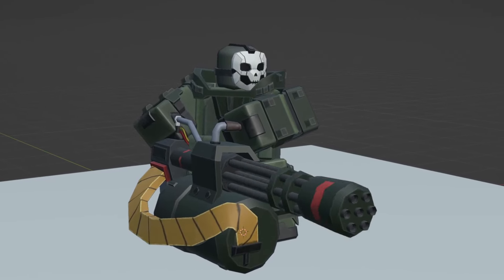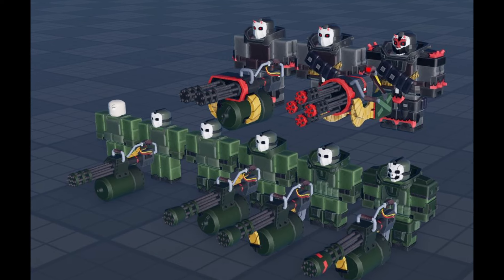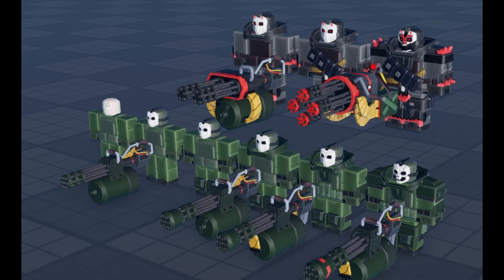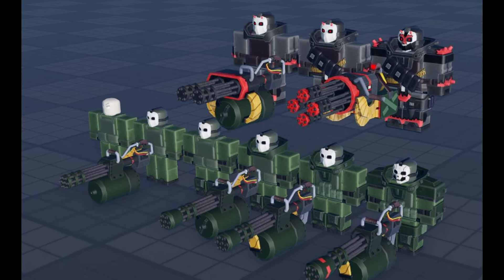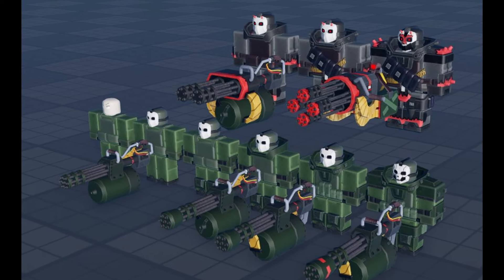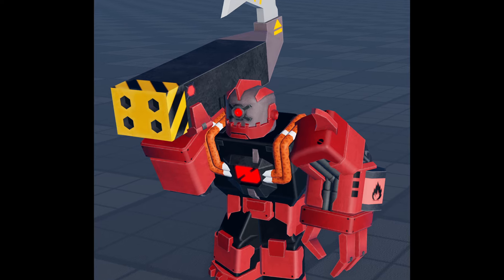TDX NEW EPIC SKINS?!? | Tower Defense X | Roblox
TDX is coming out with new skins for the laser gunner and juggernaut!!!

Song : Daystar - A New Day! /